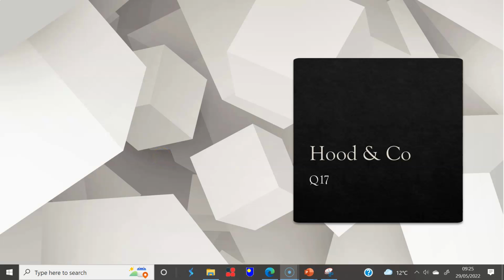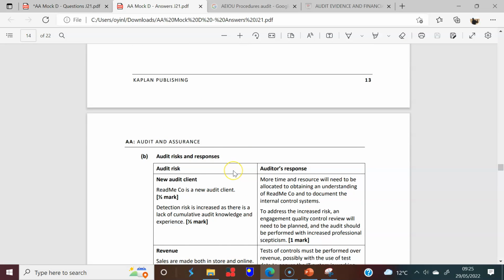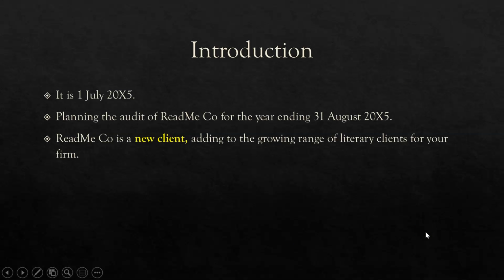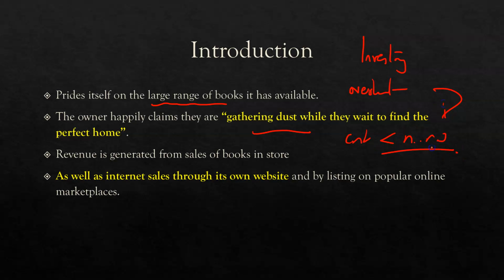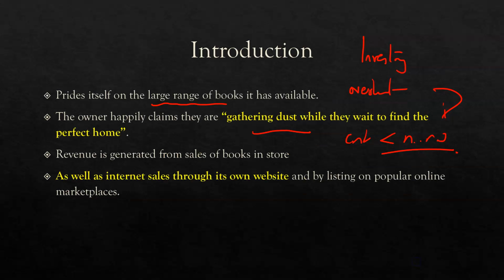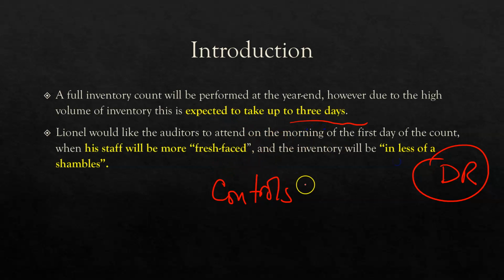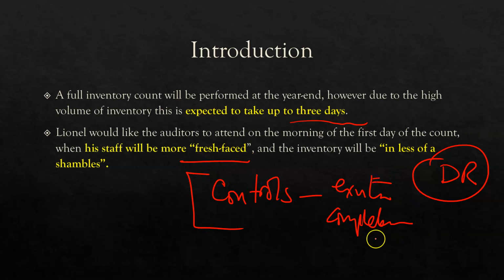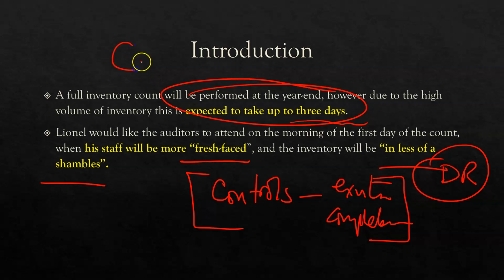Audit & Assurance June 21 Mock Q17